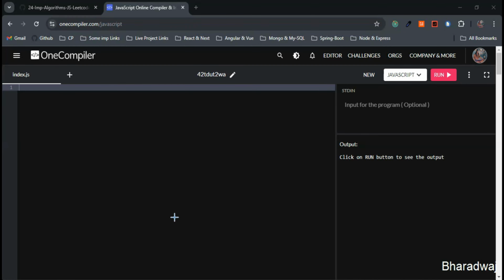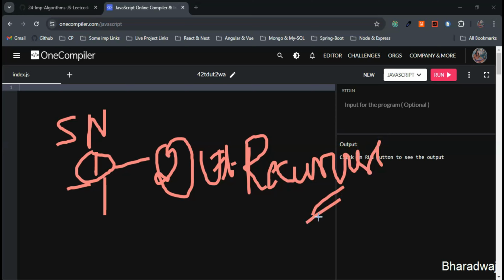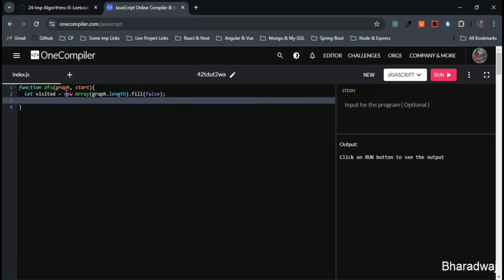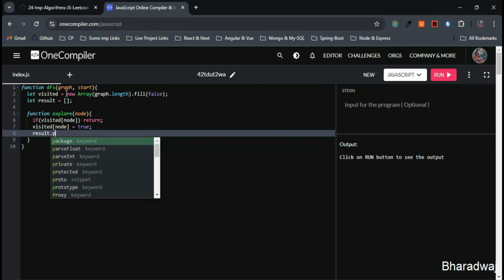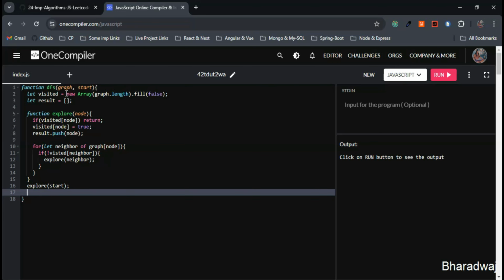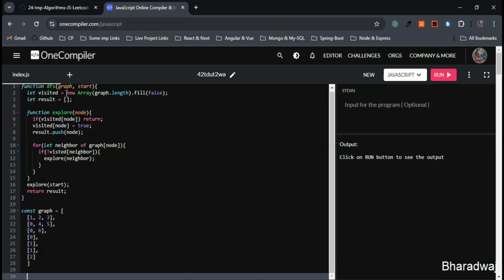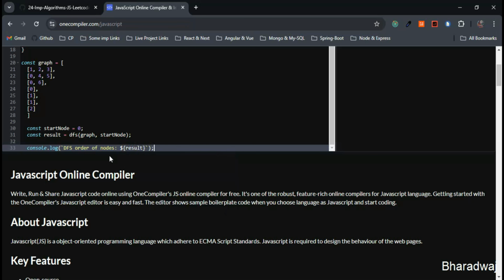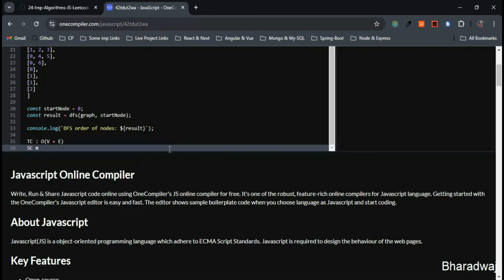16. Depth-First Search (DFS) Algorithm : JAVASCRIPT